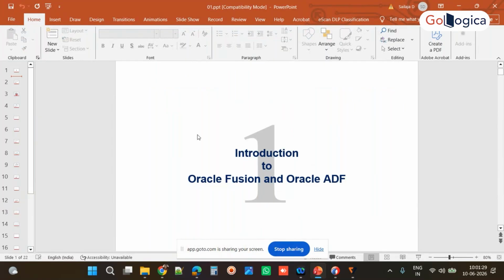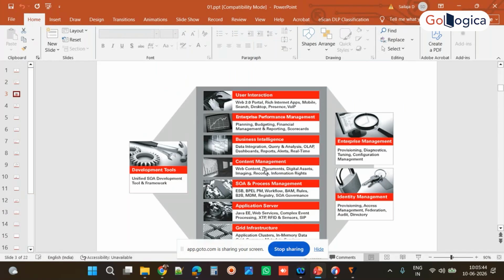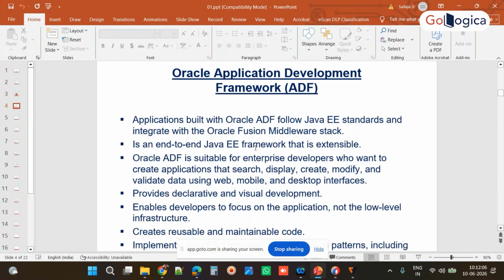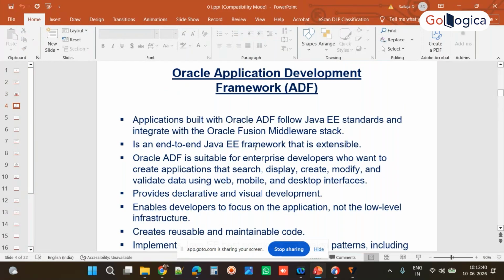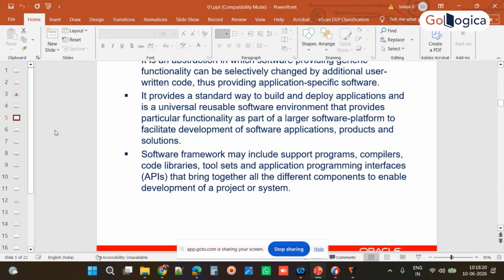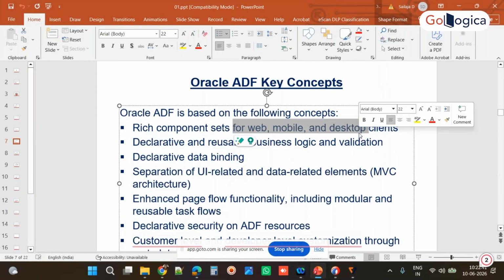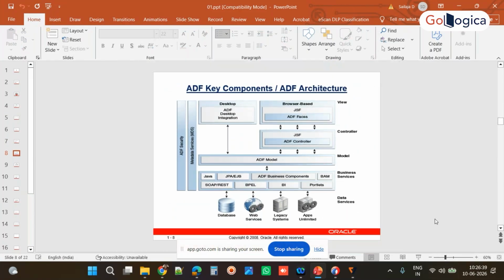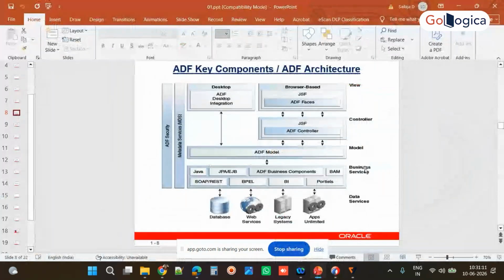What is Oracle ADF? Complete Beginner's Guide 🚀 | Oracle ADF Tutorial & Career Opportunities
🚀 Want to learn Oracle ADF and understand how enterprise applications are built?

Oracle ADF (Application Development Framework) is one of the most powerful frameworks used by organizations worldwide to develop secure, scalable, and data-driven business applications. In this video, you'll get a complete introduction to Oracle ADF, its architecture, key components, features, benefits, and real-world applications.

Whether you're a Java Developer, Oracle Professional, Software Engineer, or beginner looking to expand your development skills, this tutorial will help you understand Oracle ADF from the ground up.

🔥 What You'll Learn:
✅ What is Oracle ADF?
✅ Oracle ADF Architecture Explained
✅ ADF Business Components
✅ ADF Faces & User Interface Development
✅ Enterprise Application Development
✅ Benefits of Oracle ADF
✅ Real-World Use Cases
✅ Oracle ADF Career Opportunities

💡 Why Learn Oracle ADF?
✔ High demand in enterprise environments
✔ Strong Oracle ecosystem integration
✔ Excellent career opportunities for developers
✔ Used in large-scale business applications worldwide

Are you planning to learn Oracle ADF in 2026?

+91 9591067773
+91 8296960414